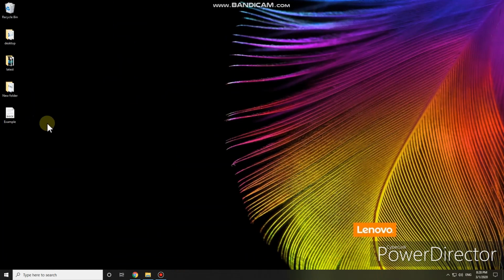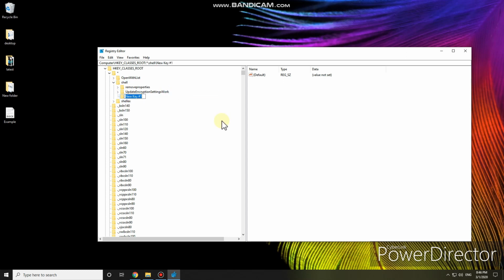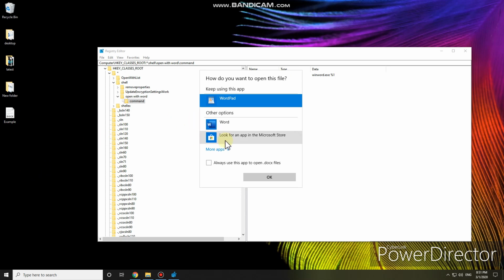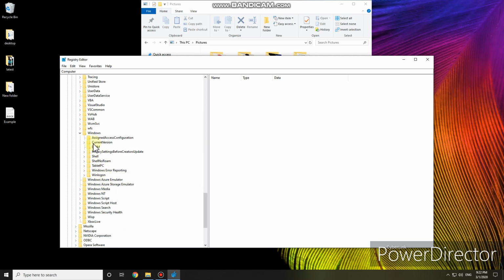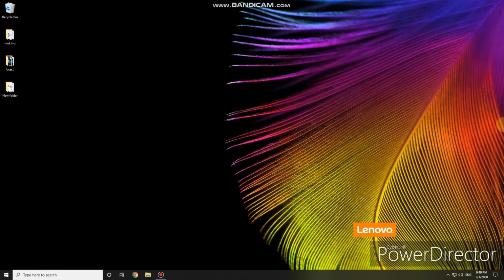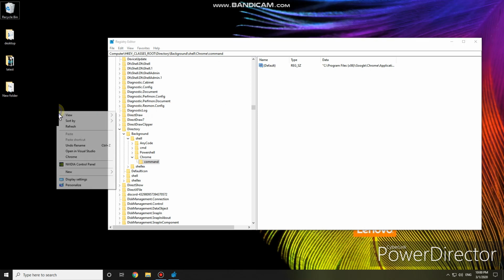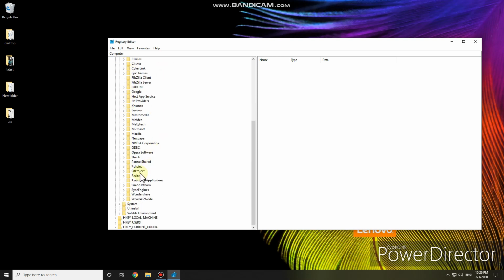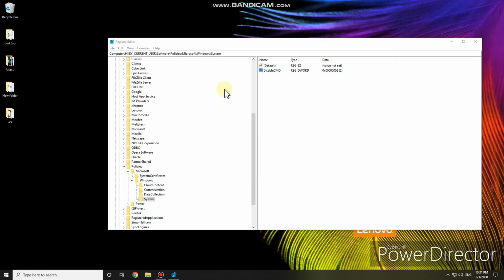Create your own desktop in 4 steps🔥 become system administrator and restrict access❌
Commands used in video:
- regedit
- CMD

First trick- Adding an application to desktop menu where word document for instance can be available as option of text editor program to deal with files.
---( Computer\HKEY_CLASSES_ROOT\*\Shell\Open with word )---

Second trick- Changing system, folders and application background color into dark theme.
--( Computer\HKEY_CURRENT_USER\Software\Microsoft\Windows\CurrentVersion\Themes\Personalize )---

Third trick- creating a quick access method to open Visual Studio, games or Photoshop programs with two clicks.
---( Computer\HKEY_CLASSES_ROOT\Directory\Background\Shell\Chrome )---

Fourth trick- Preventing access into CMD or Command Prompt to add additional security on user computer.

-Computing Tricks
-Latest technology
-Windows 10 features
-Windows hidden functions
-Programming lessons
-Browser tricks
-Computer shortcuts
-Remote access to any computer.
-Create reports
-Create PowerPoint slides
-Keyboards shortcuts
-CMD
-Secure your PC
- registry